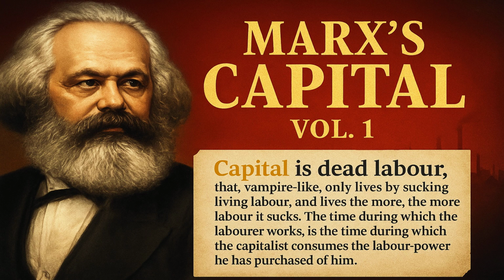The Capital Volume 1 Audiobook 18. Labour Division in Manufacture and Society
Das Kapital (Capital) by Karl Marx Audiobook